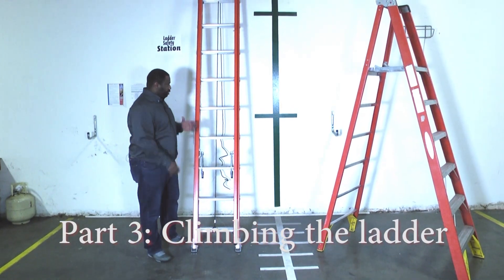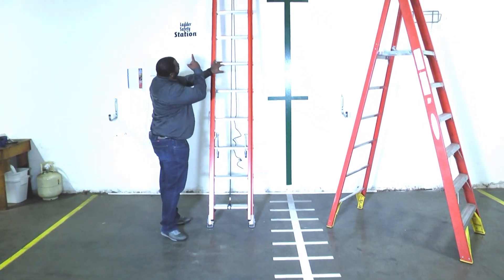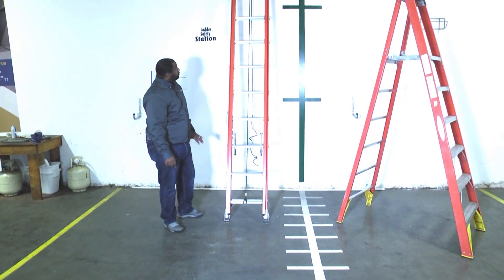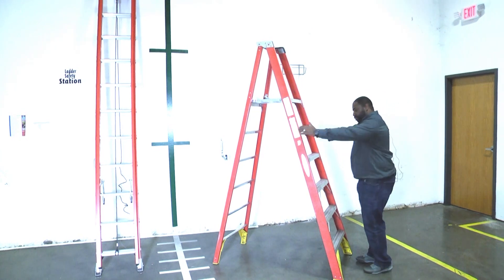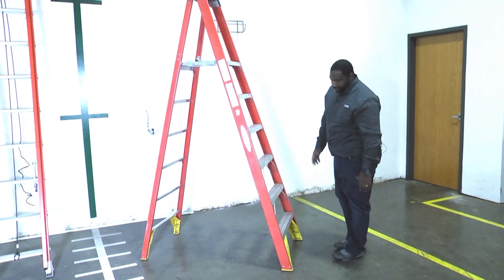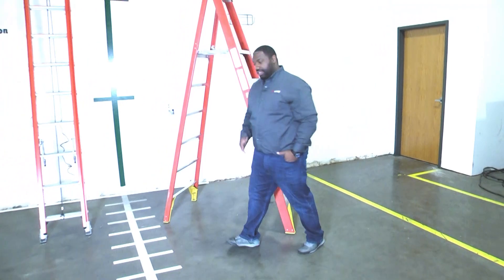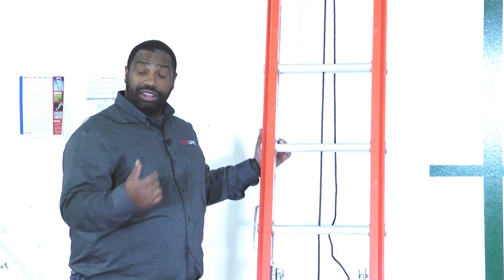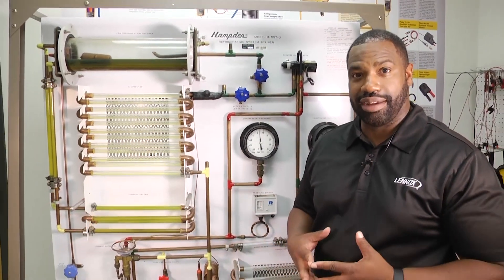Ladder Safety Part 3 of 3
Check out the third part of this 3-part series on ladder safety on ToolboxTuesday with Doug Smiley of Lennox Learning Solutions.

Do you want to know how to choose a ladder for HVAC? Doug goes over choosing between an aluminum ladder, wooden ladder or a fiberglass ladder.

Learn more about how to become an HVAC Tech, BuildATech class, HVAC training and HVAC tips and tricks